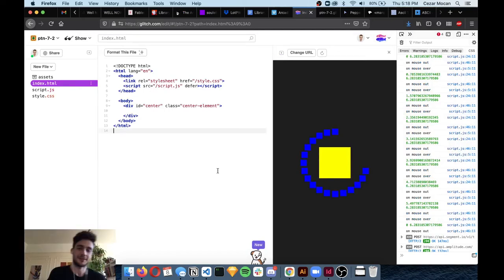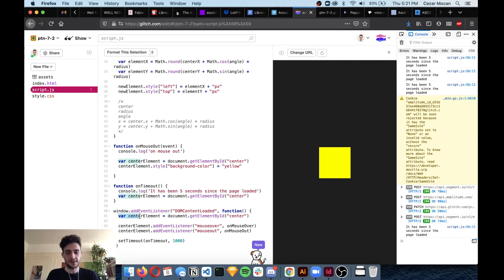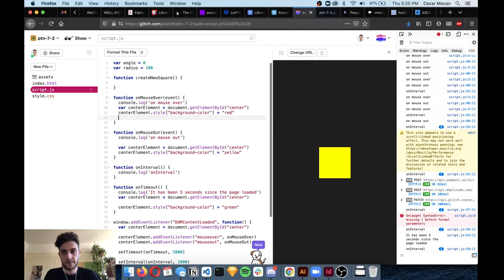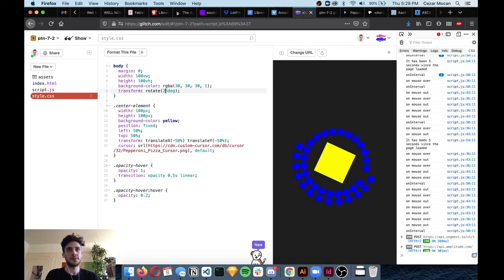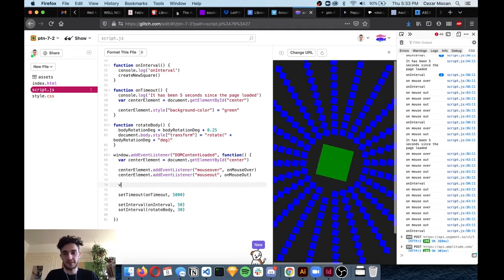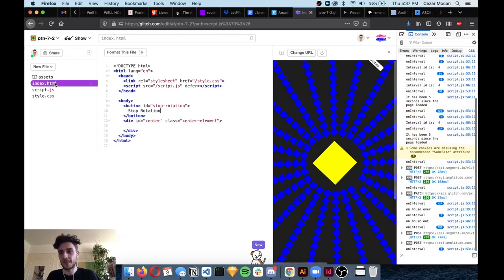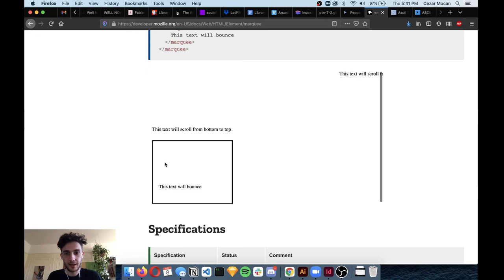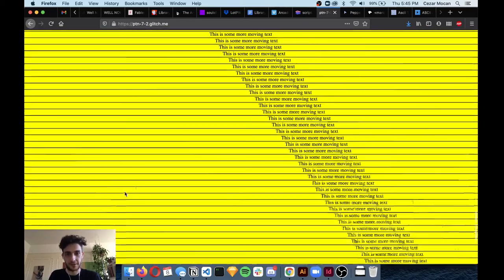[Programming the Net] #7.3 – Javascript Timers